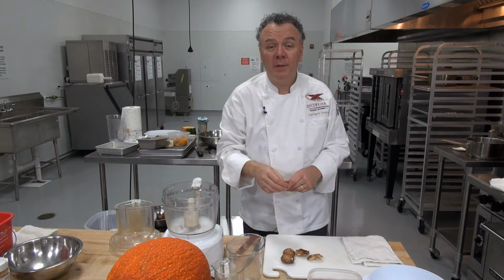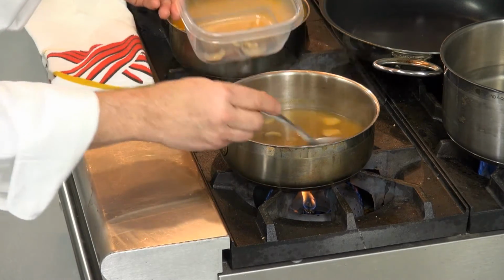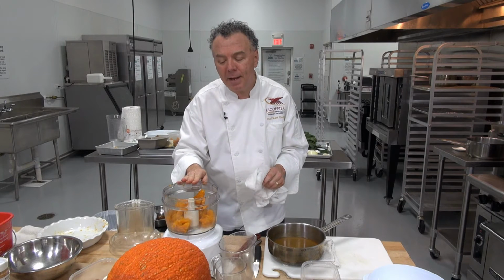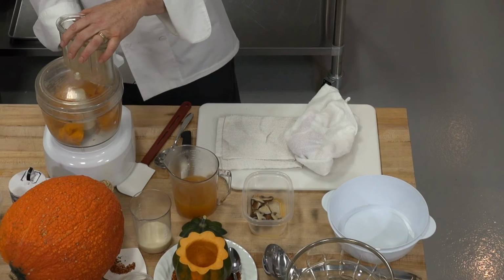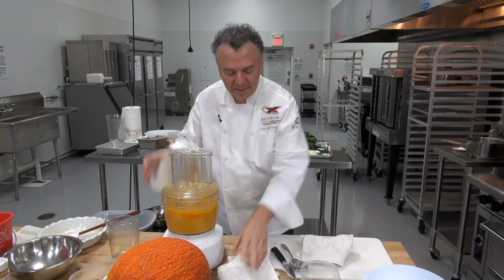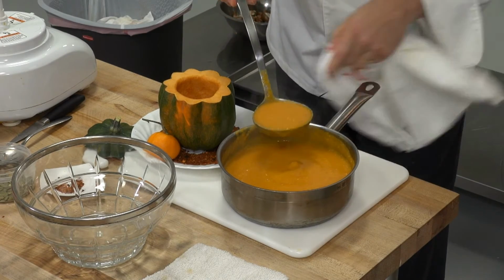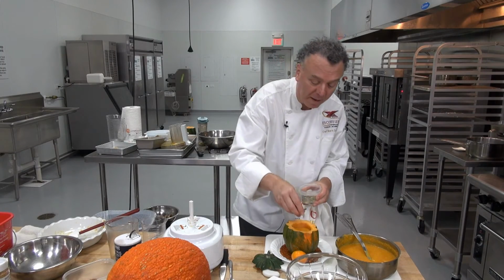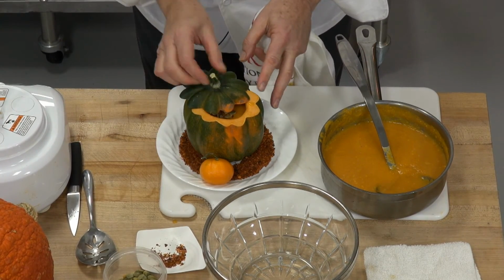How to Make Pumpkin Soup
Hearty, healthy and absolutely scrumptious, pumpkin soup is one of those perfect dishes to compliment any meal-or stand alone. Learn our recipe in this video tutorial.

Ingredients
3 lbs. fresh pumpkin cut in small sections, 4×4 inches approximate
1 small onion, small dice
1 tsp of curry powder( optional
1 large carrot, small dice
1 celery stick, small dice
2 cloves garlic, minced
1 qt. vegetable or chicken stock
1 oz. melted butter
Sea Salt & freshly ground pepper to taste
1/2 cup fat free half and half/ cream (optional)

Procedure
1. Cut pumpkin with chef knife ensuring safety while doing so.
2. Cut into small sections, remove seeds, and loose stringy material, cover with foil and roast in 350oF oven until easily pierced with fork. Pumpkin must be soft. Approximate cooking time 30 minutes. Occasionally add some water to assist in the cooking process.
3. Allow to cool enough to handle and remove meat from skin with paring knife.
4. Place a soup pot (large) on medium high, add butter and sauté the onion until tender then add curry powder if desired, cook until aroma is present.
5. Add in the remaining vegetables and cook until softened.
6. Reduce heat combine pumpkin and add stock ( or water)
Bring to a boil and simmer for 25 minutes or until all are tender. Season with salt and pepper.
7. Remove from heat, allow to cook and puree in blender (or use an immersion blender) blend in a batches, being careful not to allow hot soup to spray out of top!
8. Re-heat the soup to 165F and add the cream.
9. Can substitute soy or coconut milk